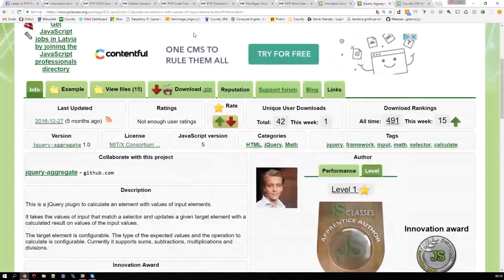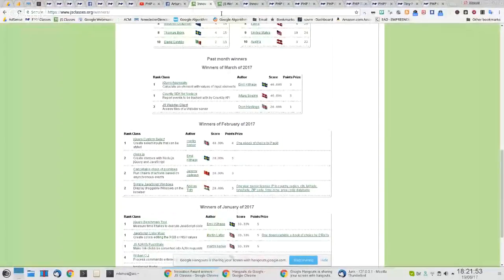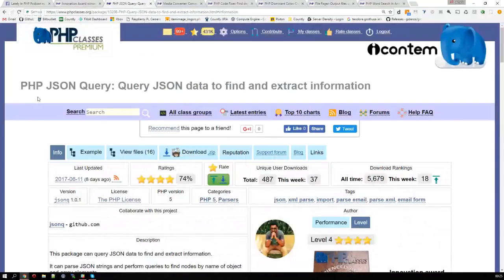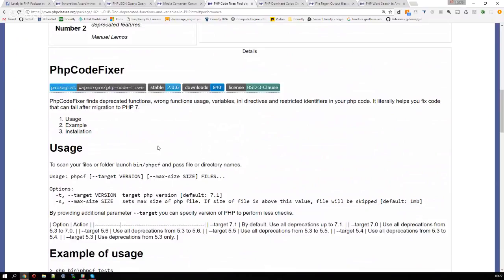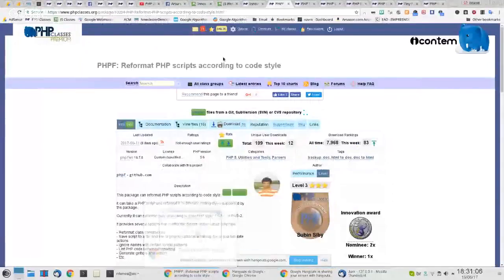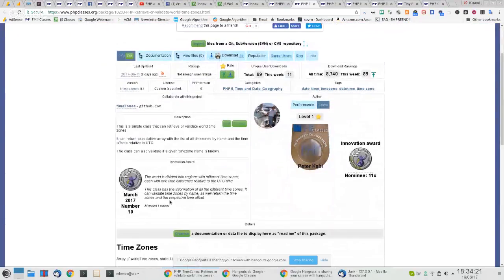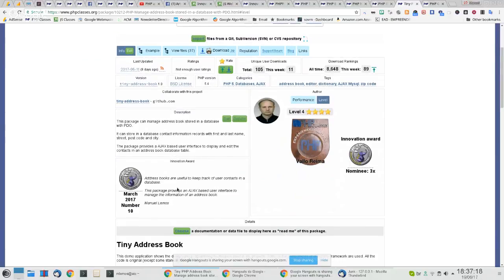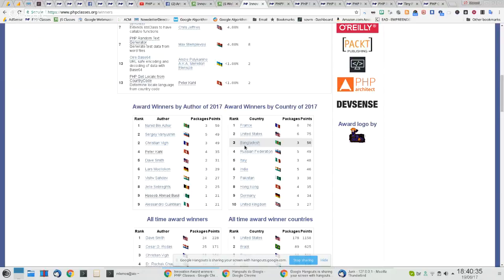IA 2017-03: PHP and JavaScript Innovation Award Report June 2017 Edition